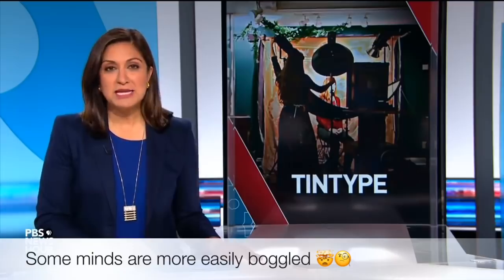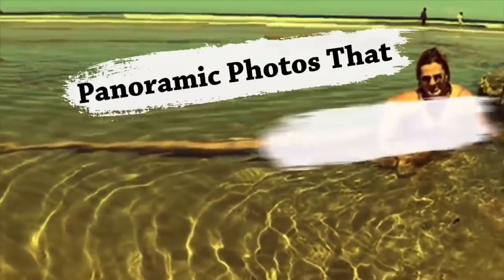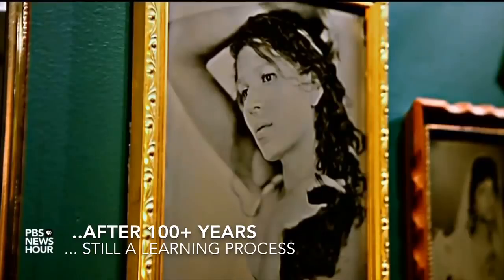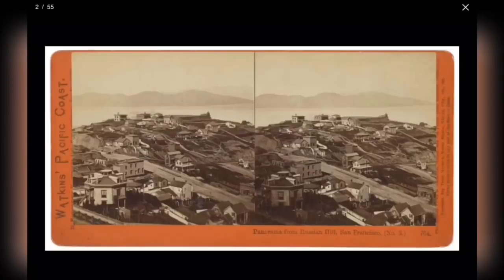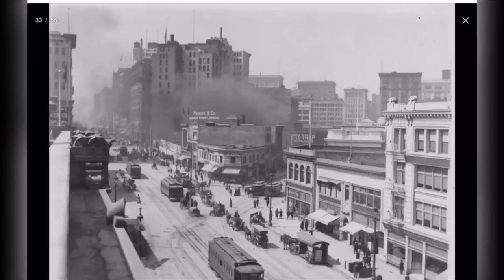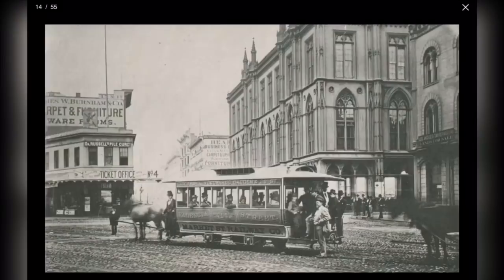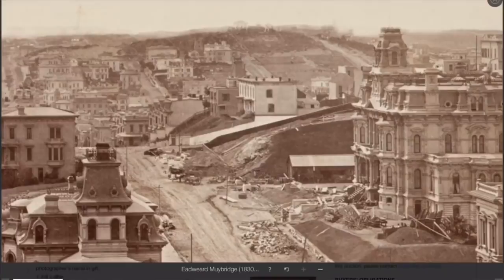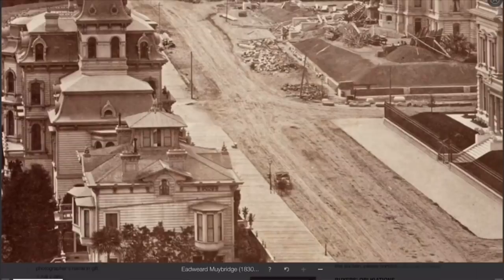HD Tintype Ye Centuries Old Photographs | UAP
They’re trying to make it seem like science produces Technology. But here, on the UAP Channel, it seems like many technologies are older than what science “drove” the innovation!

►Content (and life) costs money to make.

►Translate English title and description from English
►Captioning text (auto generates in English needing correction)
►Translate captioned text from English

Music in my vids are usually self-composed and performed by me, UAP, and may be found listed below and on my website for downloading!
 -to sample & download the HQ by album
UAP Original Music Album 1 | Electric Eve

Who is UAP?
UAP (as conferred by my subs) stands for Underrated Actual Physicist. I’m Orthodox in faith and technologically inclined by profession, but my nature here is rebellious... it usually lines up with the traditional wisdom of Church Fathers, and knowledge of the Ancients by way of THE scientific method;
1. OBSERVABLE
2. REPEATABLE
3. REPRODUCIBLE

I’m making videos at a rate of about one per day,
A.) Championing God’s Word by inspiration and NOT imposition
B.) Remediating Educational Indoctrination
C.) Rejecting anti-Biblical ideas IF the premise “doesn’t SCIENCE”
D.) Proposing a better idea in place of the narratives institutionalized by
-scientism,
-inbred academia,
-peer-pressure reviewed research studies, and
-MSM
How?
Logic, science, technology, learning, fun, and faith in the Good Creator I trust and love...
...I demand questions to answer today’s pop-sci culture that tries to make it seem like the Bible isn’t true and God doesn’t exist.

It’s funny that serious Biblical interpretations empirically buck ubiquitous indoctrinations by the impositions of imperial  🧚‍♀️ tales institutionalized internationally to interfere with every jot and tittle of the INRI inspired Word.

Orthodox Scriptures have been assaulted systematically, and contradicted line by verse. Hypotheses based on systemic assumptions taught as fact are my targets of opportunity.

+my Sources for this video:
1. My own creative voiceovers, graphics, parodies, screenshots of research highlights
2. Clippings selected for education, news reporting
Novel editing for opinion essays, shared research, compiled by me as “UAP” for criticism and parody to question the rote, narrative consensus.

I’m not criticizing the people misguided by the false lessons. I’m against their lessons that begin with “imagine”. We reject the premise!

Images, video, audio, lyrics, quotations, names, titles, places, and music not belonging to me are only used carefully when:
granted by permission of the rights holder,
when public domain,
as necessary in transformatively original creative work by fair use of copyrighted materials...,
parody or transformative artistic works,
for original and/or collaborative research,
iabridged for criticism and scholarly review e.g. a montage,
discovery/investigative/inquiry reporting,
for educational critique and collaboration.

Some parodies incl. musical and voice performances by me of another’s copyrighted composition may be revenue-shared content used by official licensed sharing agreements made in accordance with YouTube policy, or used by special permission of the rights holder.

Otherwise, the original audio and video content uploaded here are my property and all rights are reserved. Re-use permitted only with my express written permission, as via account ownership or by my representative.

►live stream, live chat, and video comments POLICY:
I like to keep it FAMILY FRIENDLY!
Any Links in comments are auto-filtered. Also filtered are
foul, inappropriate, hateful, snide, insulting, race/sex/creed-oriented comments, personal, doxxing, bullying, vain use of the Name of Jesus, God, Creator regardless religion. Bullying, filthy snide remarks, etc. are not tolerated.